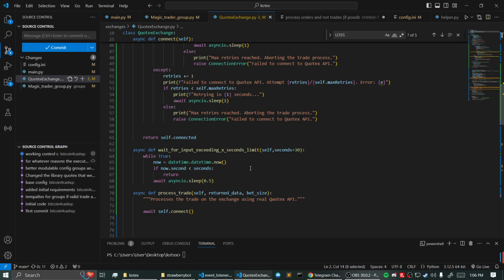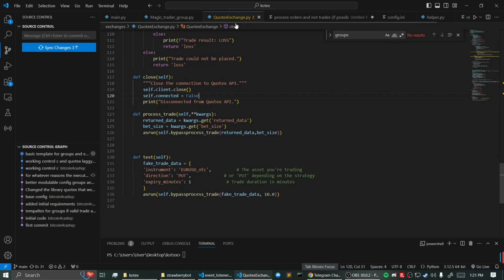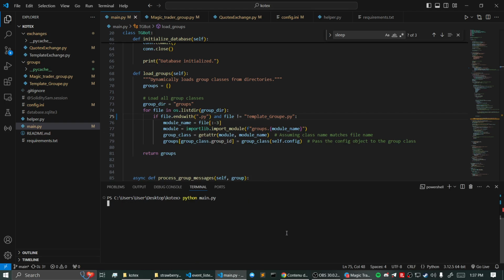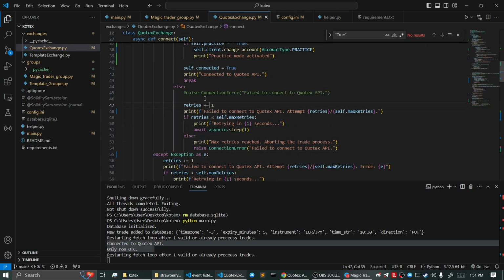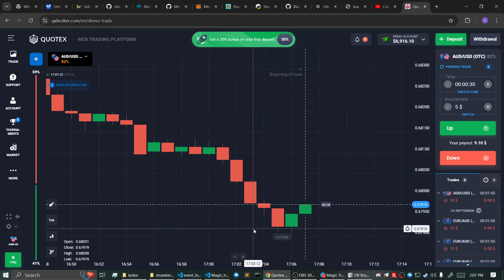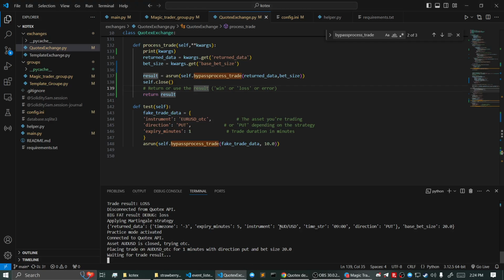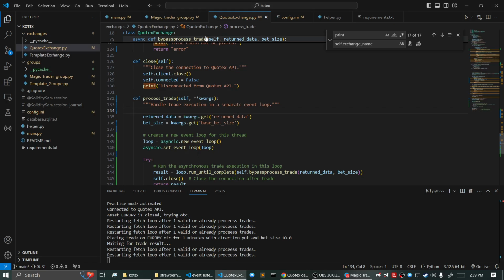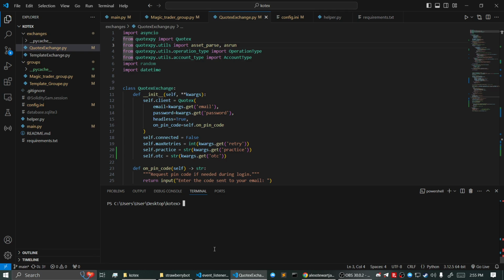From Zero to Hero Coding with AI (PART4)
In this session, we continued refining the bot's trade execution process with a focus on isolating each trade instance to prevent shared variables like the initial bet size and Martingale steps from causing unintended side effects between different trades.

Key Improvements:
Isolated Trade Execution: We refactored the execute_trade function to make sure that each trade execution runs independently, using local variables for initial_bet and martingale_steps. This prevents issues where one trade might affect another, particularly when using a Martingale strategy that adjusts bet sizes.

Recursive Martingale Logic: The Martingale strategy was implemented in a recursive manner, allowing the trade to retry with a doubled bet size on a loss. This ensures the strategy only applies for the configured number of steps before halting, and each trade instance maintains its own state.

Improved Threading for Trade Execution: By loading a new exchange instance for each trade, we made sure that each execution thread operates with its own set of parameters and doesn't interfere with others running concurrently.

Challenges and Next Steps:
Quotex API Stability: We've been facing some stability issues with the Quotex Python library. The connection and trade placement sometimes fail, and we've experienced problems ensuring the API remains stable during the session. We are considering switching to another Python library that is more actively maintained or potentially building a new exchange template based on the current setup.
The project is moving forward, but the instability with the current Quotex API could lead us to explore alternative solutions for executing trades.